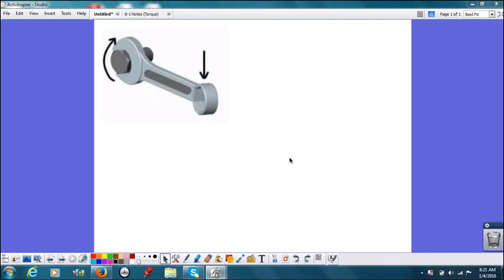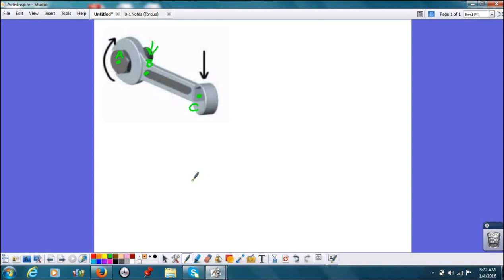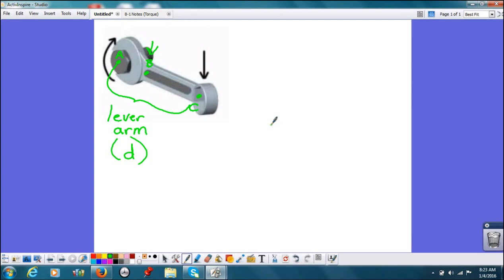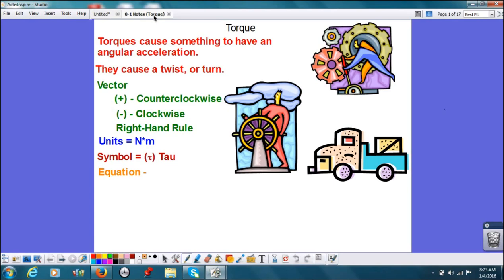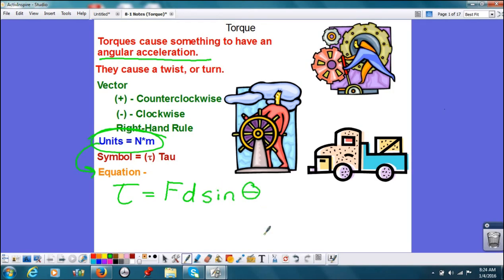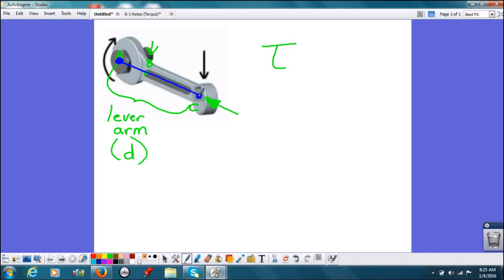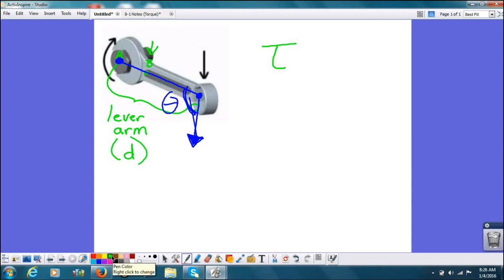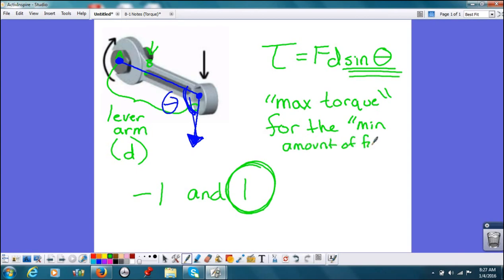Torque Notes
Torque